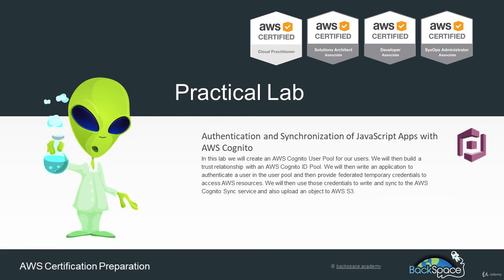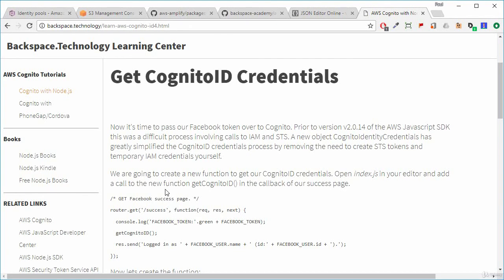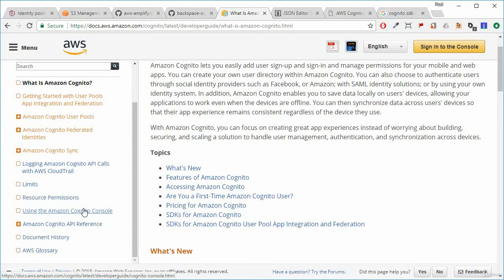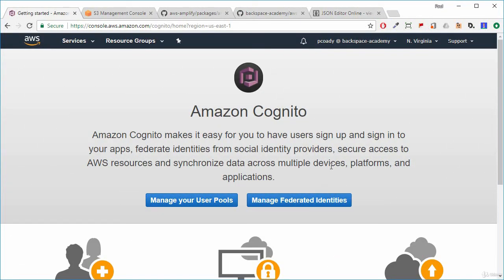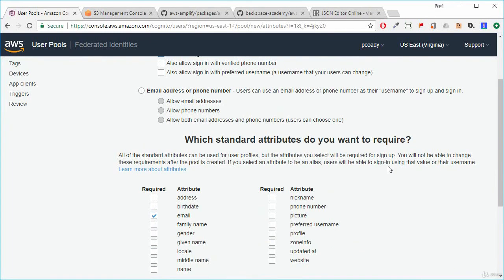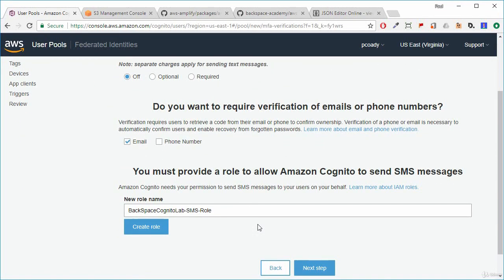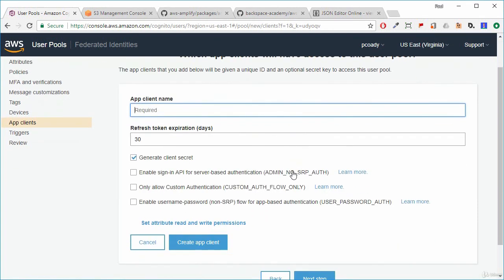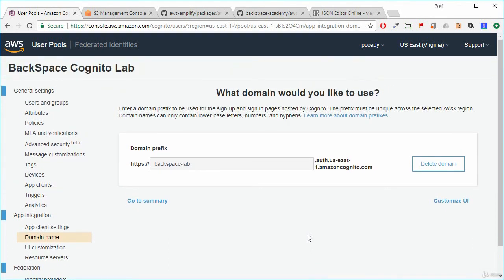3 Lab Session 1 AWS Cognito User Pools